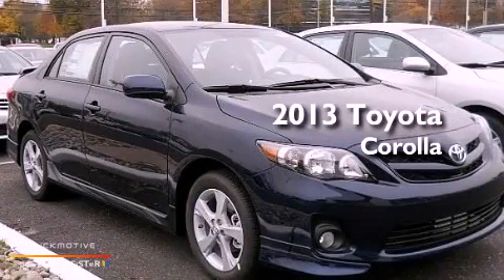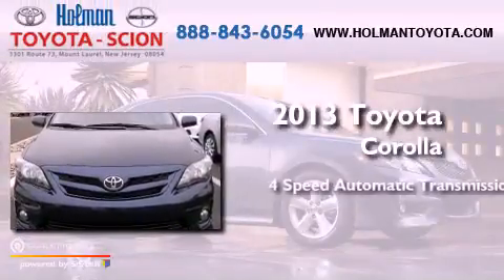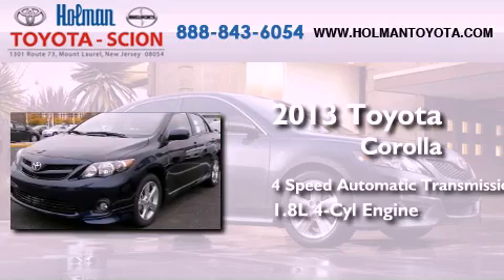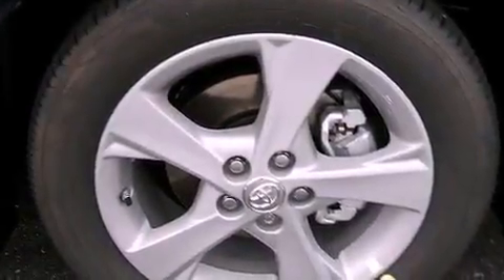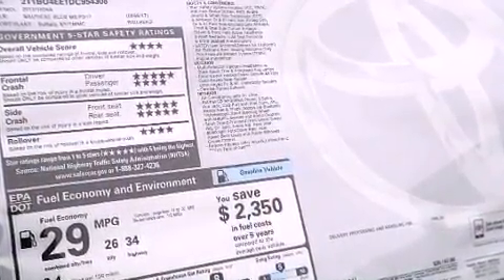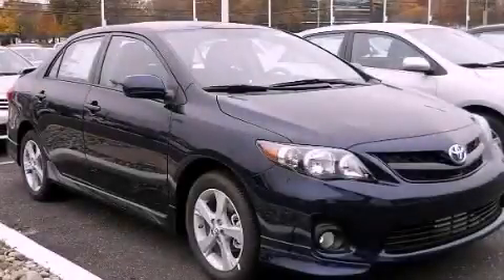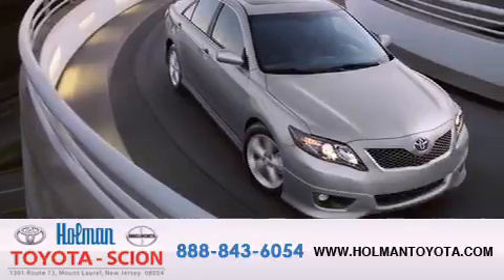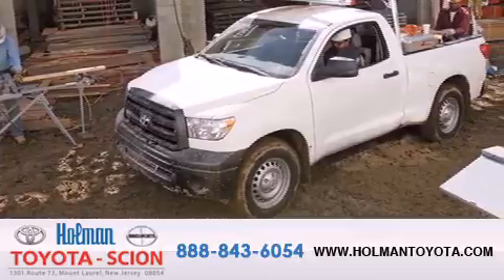2013 Toyota Corolla Mount Laurel NJ 08054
Year : 2013
 Make : Toyota
 Model : Corolla
 Engine : Gas I4 1.8L/110
 Trans . : Automatic
 Exterior : Nautical Blue Metallic
 Miles : 4
 Interior : FD17/DARK CHARCOAL
 Stock : 30186